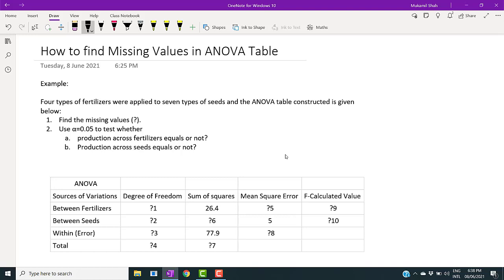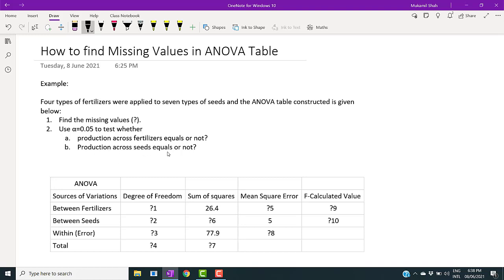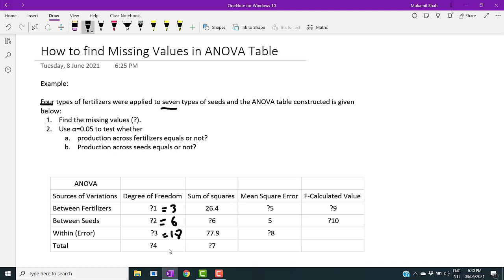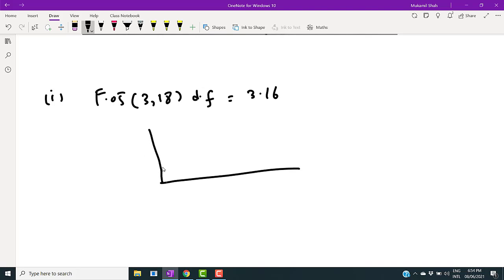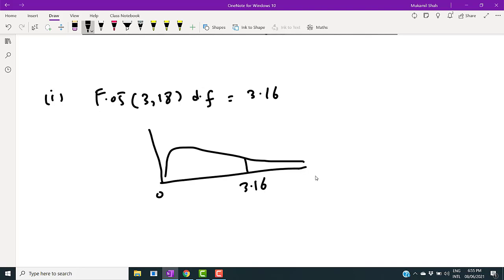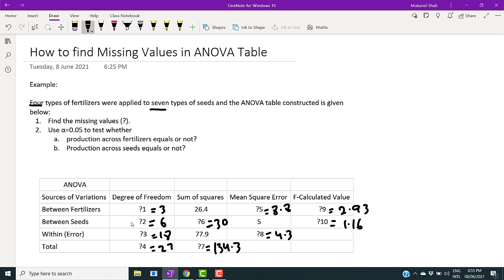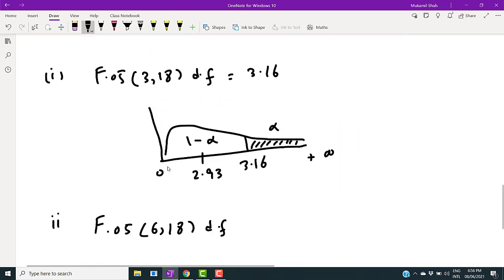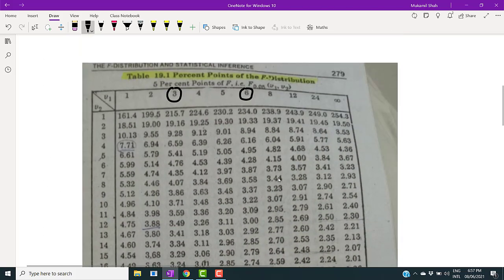How to find out Missing Values in an ANOVA TABLE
If you are given some missing values in an ANOVA table and you are asked to find them out, then this video may help if you know the structure of ANOVA table.

Inferential Statistics Videos List

1.      Sampling Distribution by With and Without Replacement

2.      Verification of the Properties of the Sampling Distribution of sample Mean with Numerical Example

3.      The Applications of the Sampling Distribution of sample mean in Probability

4.      How to Construct Sampling Distribution for the Difference between two Sample Means?

5.      Applications and Properties of the Sampling Distribution for the Difference Between Two Sample Means

6.      Sampling Distribution of Sample Proportion, Its Properties, and Its Verification with Worked Example

7.      Sampling Distribution of Sample Proportion and its Applications in Probability with Example

8.      Sampling Distribution for the Difference Between Sample Proportions and Its Properties

9.      Example on Sampling Distribution for the Difference Between Sample Proportions

10.  How to Select a formula for the Confidence Interval of Population Mean

11.  Example on Confidence Interval for Population Mean μ

12.  Confidence Interval for the Difference between Two Population Means μ1−μ2

13.  Confidence Interval for Population Proportion with Examples

14.  Tools of Testing of Hypothesis

15.  Examples on Testing of Hypothesis on Testing H0:µ=µ0

16.  Example on Testing of Hypothesis for testing the difference between two population means

17.  Testing of Hypothesis for Testing H0: μ1=μ2 (or μ1−μ2=0) Using Z & T-test

18.  Paired T-Test

19.  Why do we use ANOVA? What is One-Way and Two-Way ANOVA?

20.  Example on One Way ANOVA, Testing the equality of four population means.

21.  One Way ANOVA for Unbalanced Data

22. Confidence Interval for Population Variance & Standard Deviation: Concept and Example

23. How To Test Population Variance? Worked Example in Hindi/Urdu

24. Chi-Square Test for testing the independence of Attributes: Concept and Solved Example

25. How to Test the P's (Probabilities) of the Multinomial Distribution: A Chi-Square Test

26. Pearson's Goodness of Fit Test: Testing the Binomial Distribution to Observed Data

27. Testing the Goodness of Fit: Evidence from fitting a Poisson Distribution

28.  Example on Two way ANOVA, Testing the Row and Column wise equality of Population Means

29.  How to find out Missing Values in an ANOVA TABLE

30.  Simple Linear Regression Analysis

31.  Example on T-test to Test Slope and Intercept in Simple Linear Regression Model